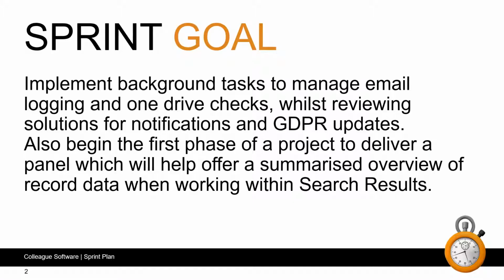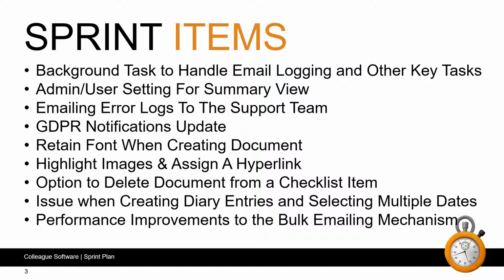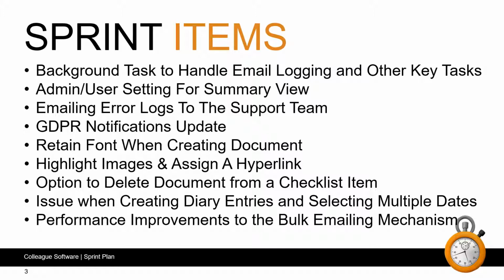Colleague 7 - Sprint Plan - 18.07.03